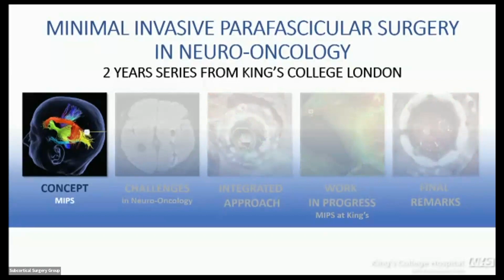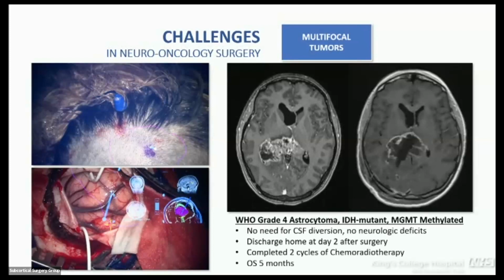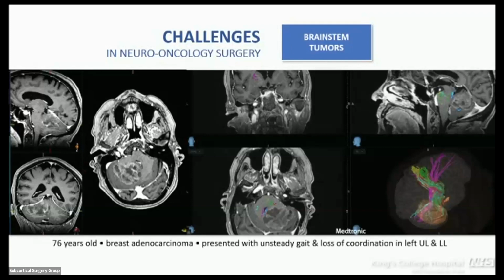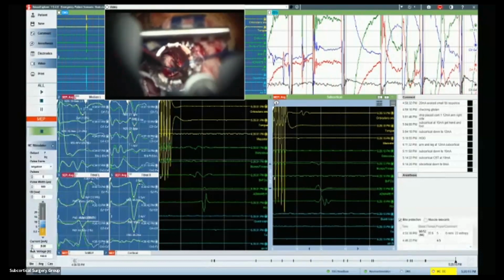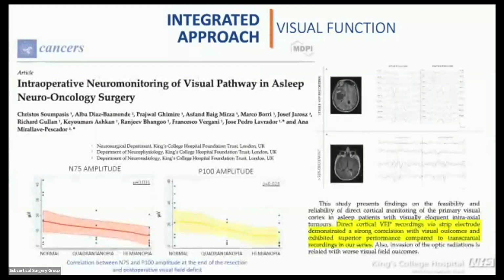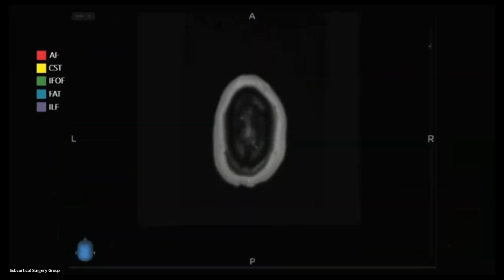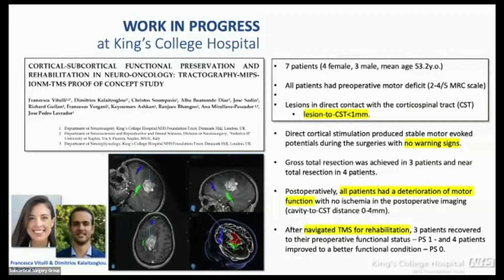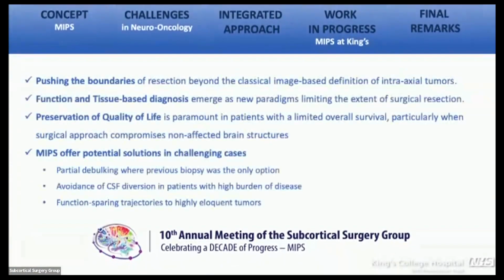MIPS for Primary Brain Tumor - 2 Year Series at Kings Hospital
Presentation from the 10th Annual SSG Meeting by Christos Soumpasis, MD at Emory University School of Medicine